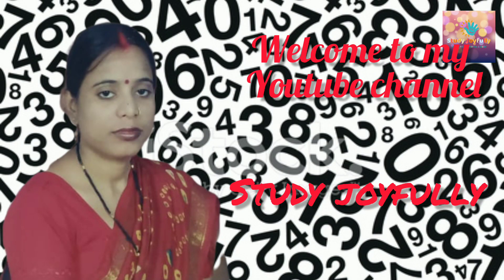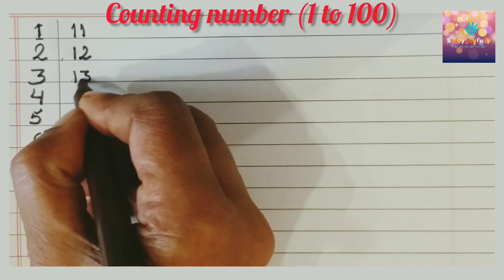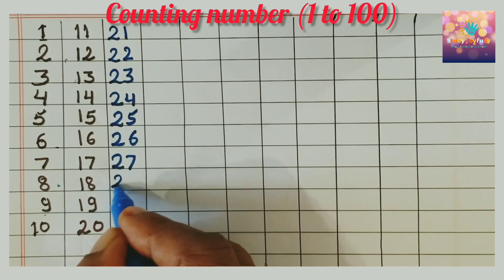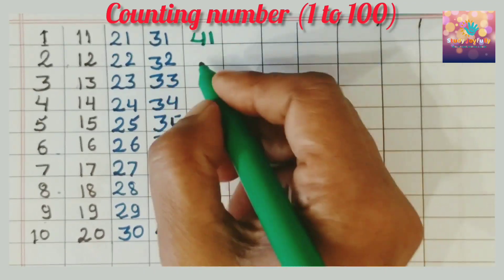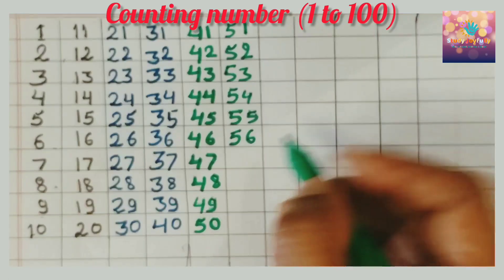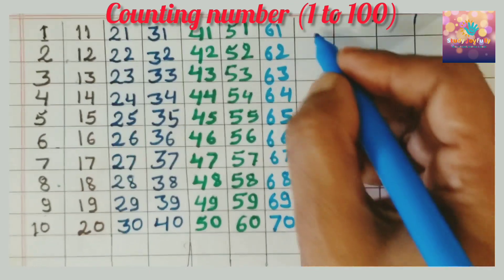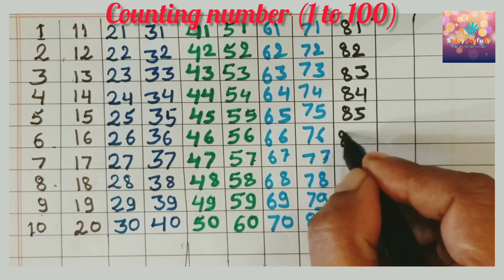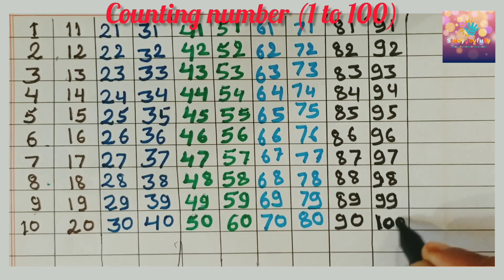learn counting number|1to100|123 numbers|one two three|1से100 तक गिनती,1 to 100 counting easily😊👍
# 1 से 100 तक गिनती

#1,2,3,4. ,98,99,100.